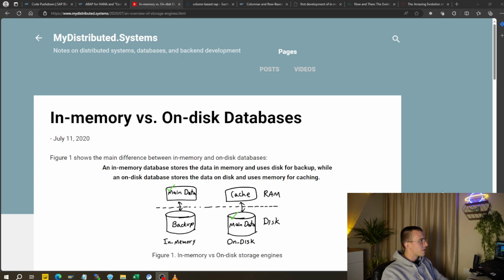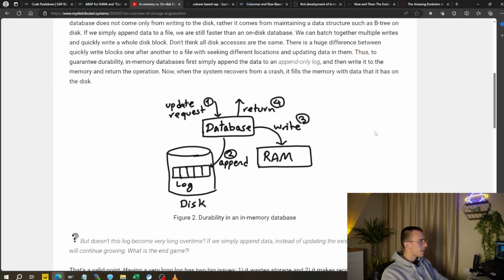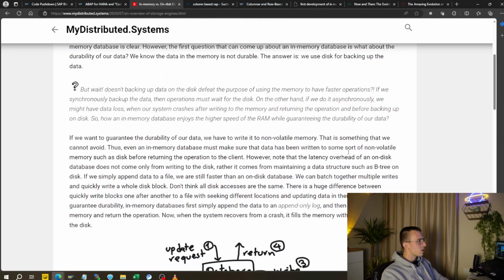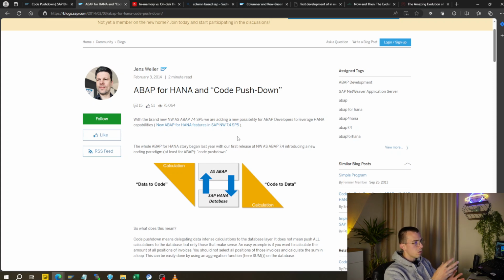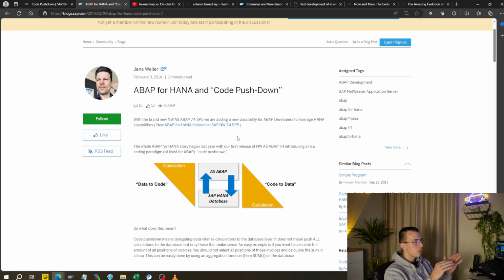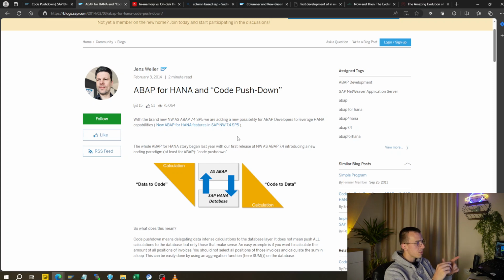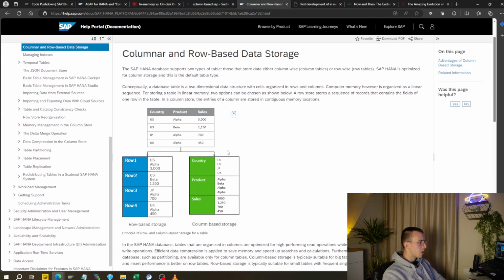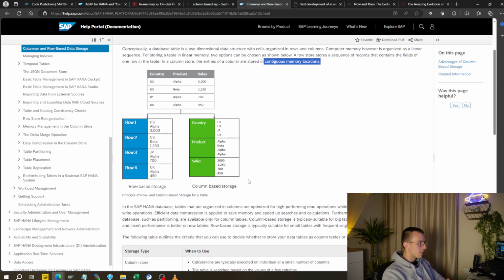SAP Tutorial - In Memory Computing, Code Push-Down and Row vs. Column based tables simply explained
Hello everyone, in this video, i would like to explain simply three very important technologies/concepts in the IT World nowadays. First, the In-Memory Computing technology would be discussed, then the Code Push-Down Principle and at the end, row vs. column-oriented tables. Hope you enjoy the video! All the best!